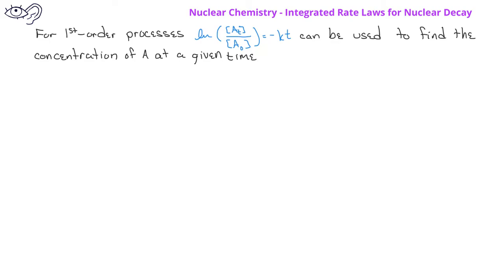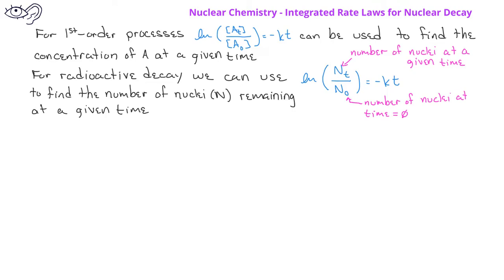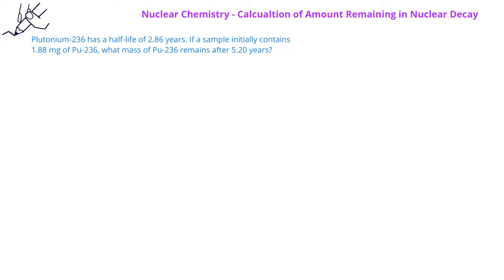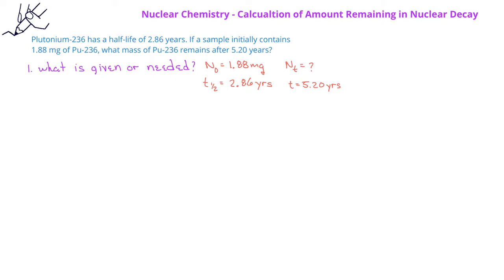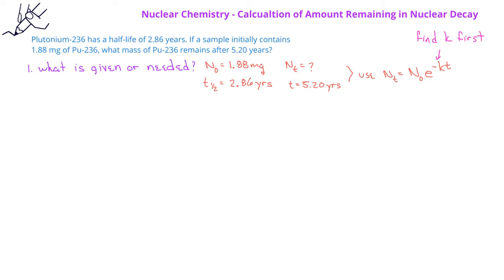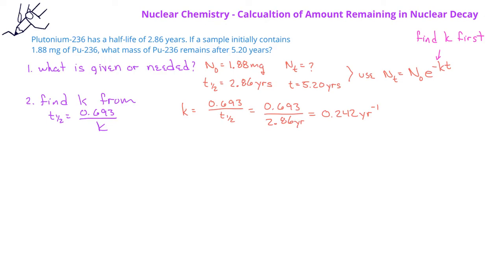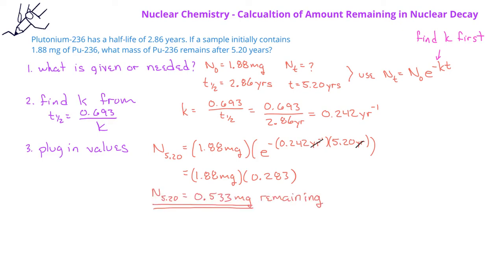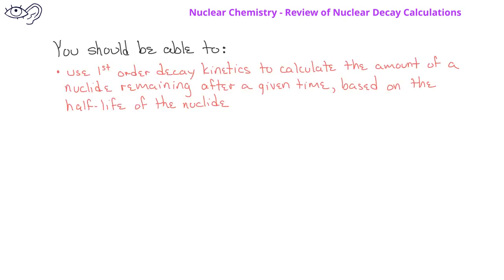Nuclear Chemistry -05 Nuclear Decay Calculations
This video demonstrates how to use a first-order integrated rate law to calculate the amount of a nuclide remaining after a given time, based on the half-life of that nuclide.